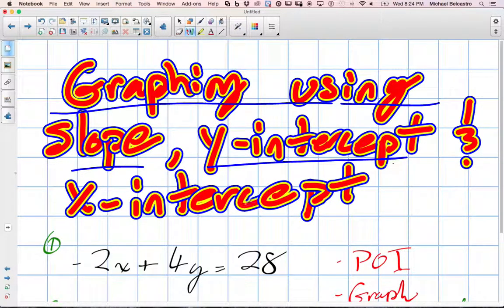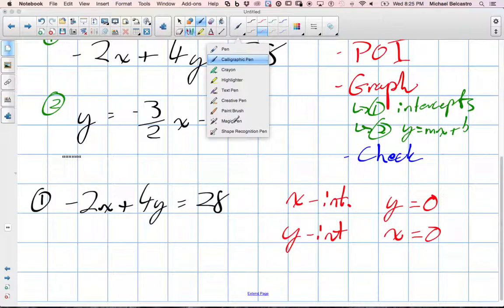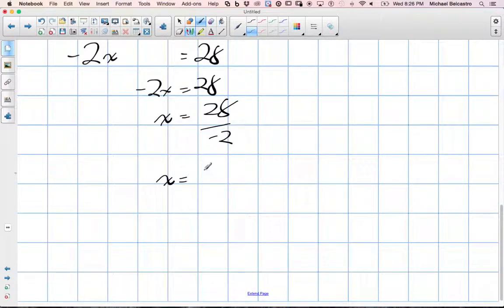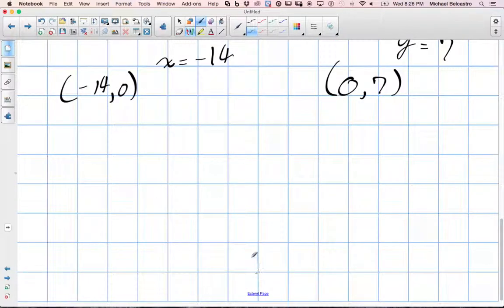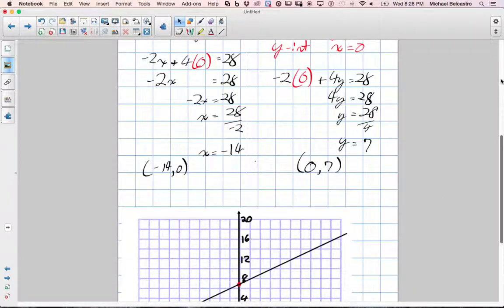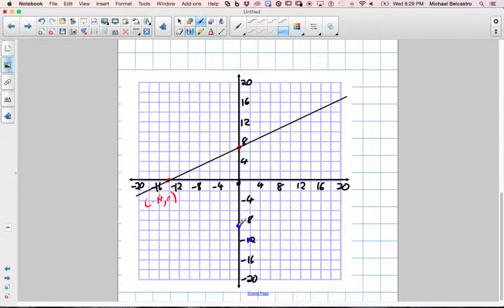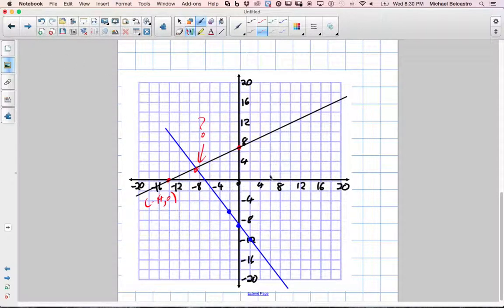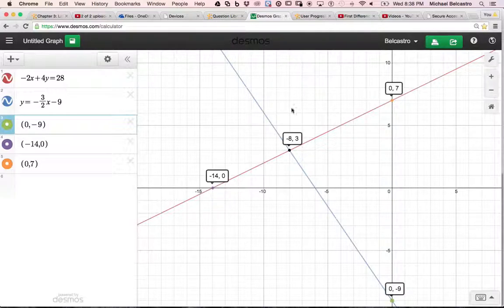Graphing Using Slope, Y Intercept and X Intercept Grade 10 Academic Lesson 1 3 3 11 15